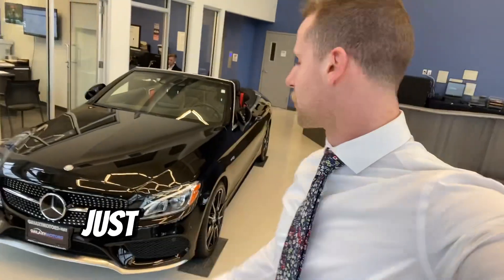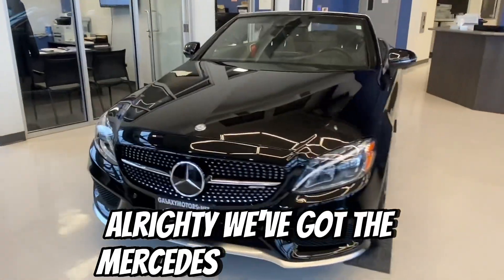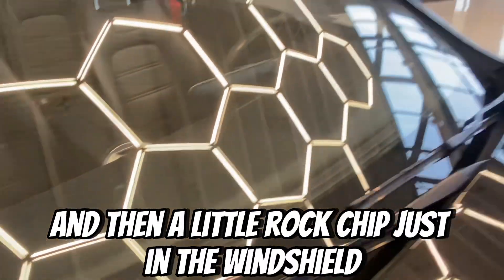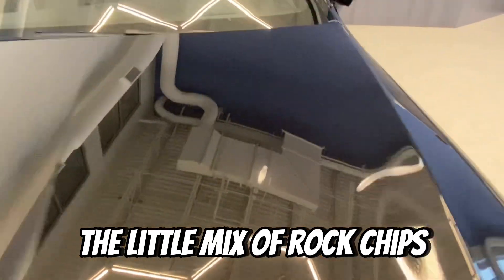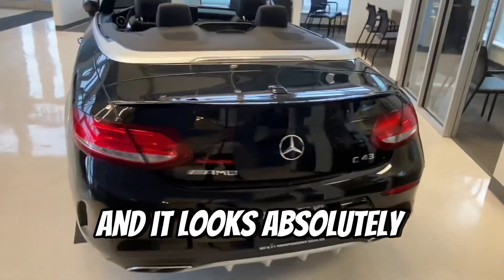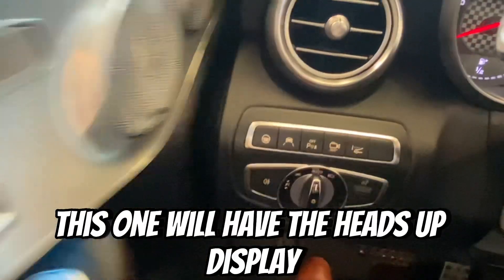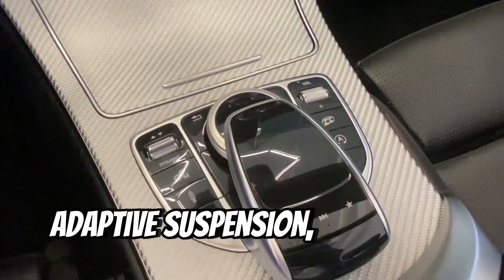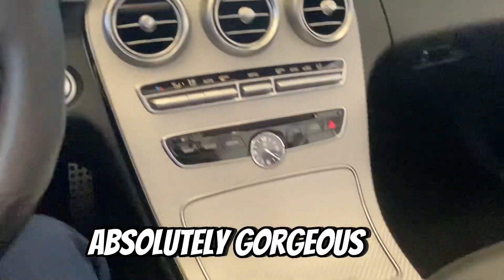2017 Mercedes-Benz C43 Walkaround